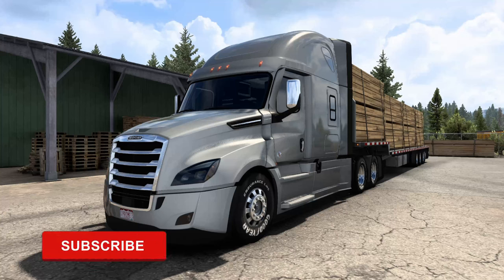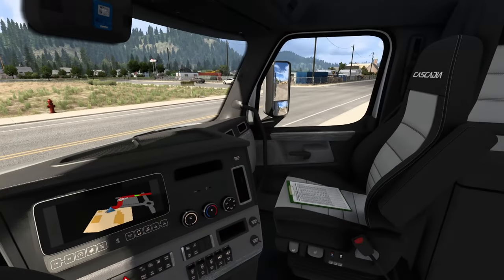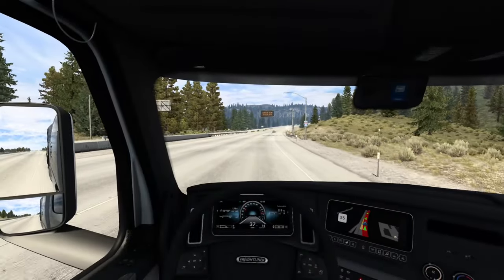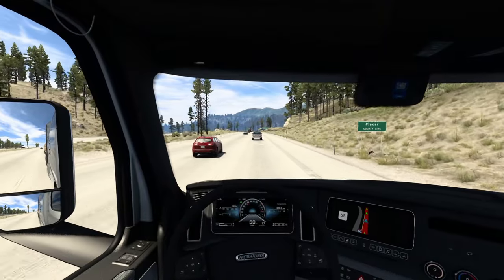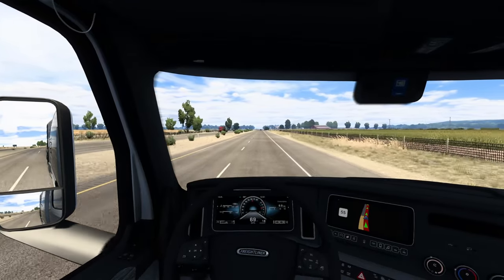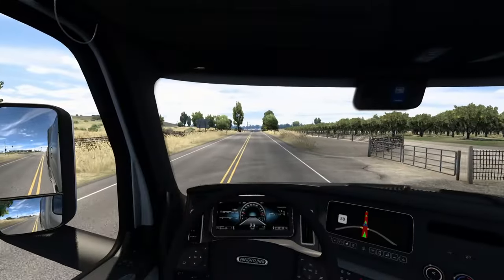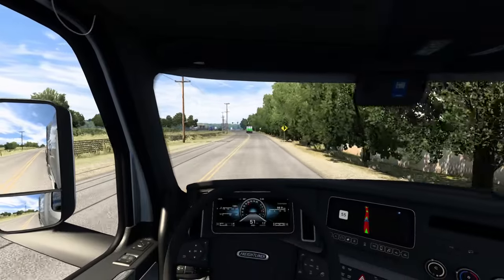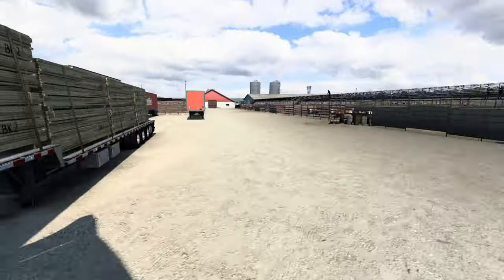ATS 1.44 Open Beta First Look!!! | American Truck Simulator (ATS) Showcase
ATS 1.44 Open Beta First Look!!! Join me as I check out the 1.44 Open Beta for American Truck Simulator (ATS), and haul lumber from Truckee to Redding California!!! Once again, update 1.44 open beta for ATS is amazing! From California Rework Phase 2 and drop deck trailers, to the new interiors for the Freightliner Cascadia's, 1.44 has it all!

Big Thanks To My Supporters:
► Trafficmax
► Hunterh2o3

Description tags, ats, american truck simulator, ats 1.44 update, ats 1.44, jc amateur sound mods, jc engine sound pack ats 1.44, jc sound effects mod ats, american truck simulator sound mods 1.44, ats update 1.44 open beta first look, california rework phase 2 update 1.44, ats adjustable suspension, ats 2022 freightliner cascadia interiors 1.44, ats 1.44 drop deck trailers,